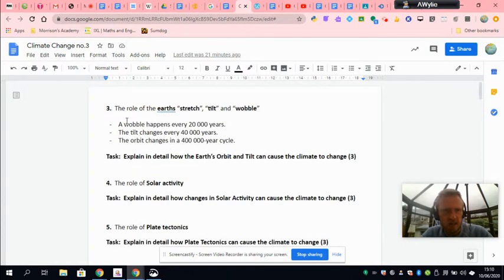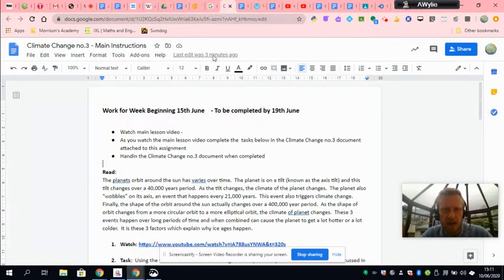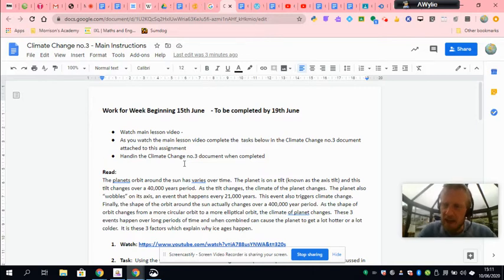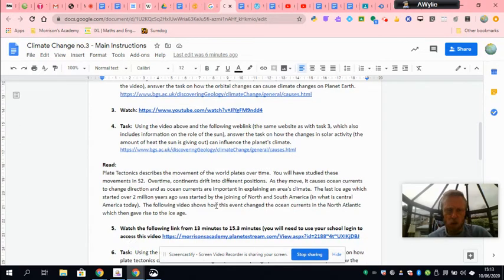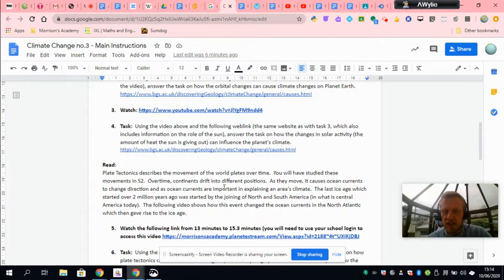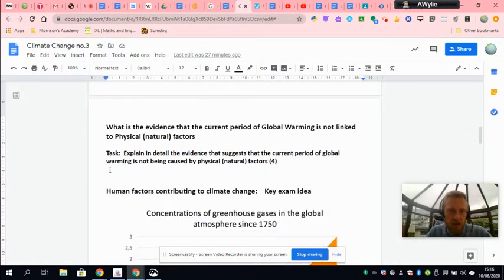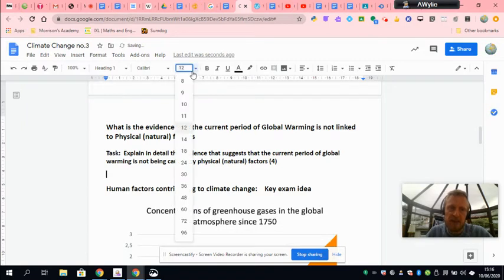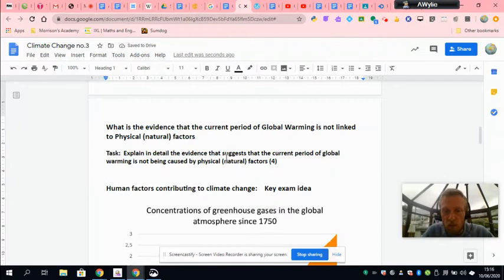S3 Lesson for Week Beginning 15th of June